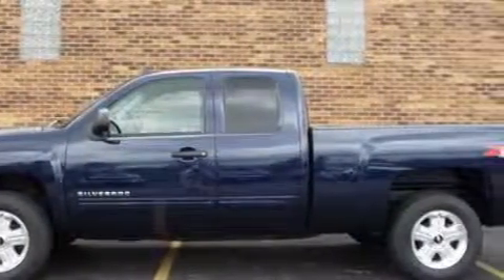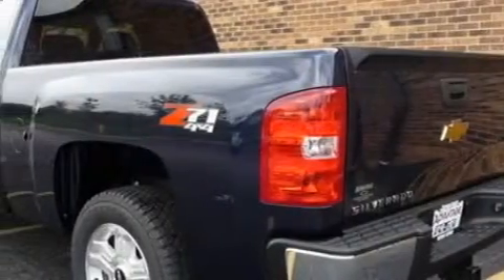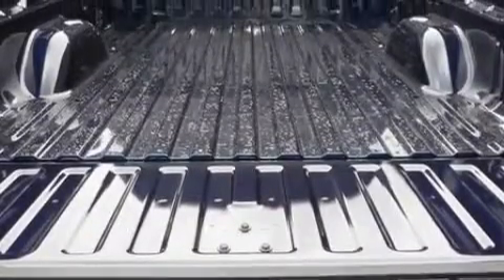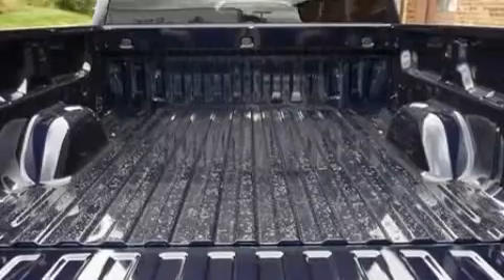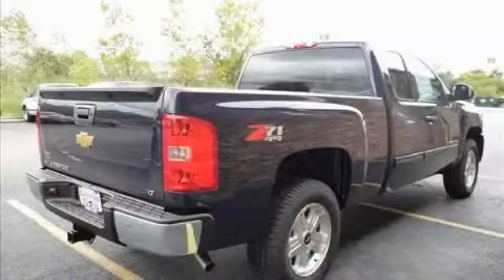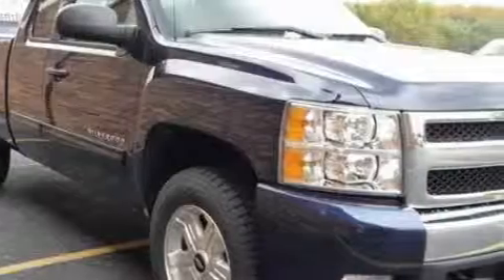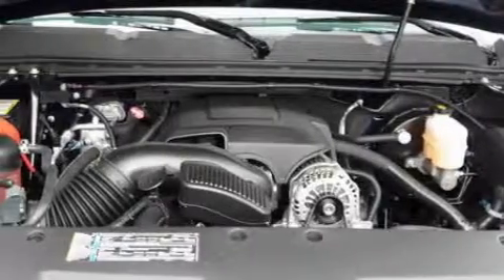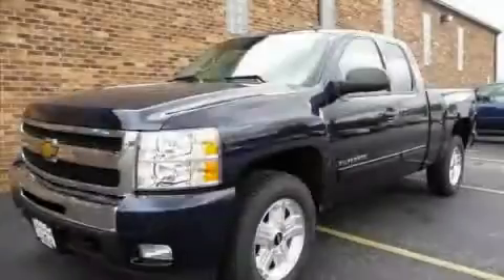2009 Chevrolet Silverado 1500 Chicago IL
Year: 2009
 Make: Chevrolet
 Model: Silverado 1500
 Engine: Vortec 4.8L V8 SFI
 Trans.: Automatic
 Exterior: Blue
 Miles: 2
 Interior: Other

 115 W South Frontage Rd.

 2009 Chevrolet Silverado 1500  Bolingbrook IL